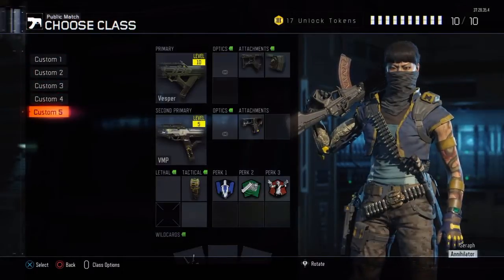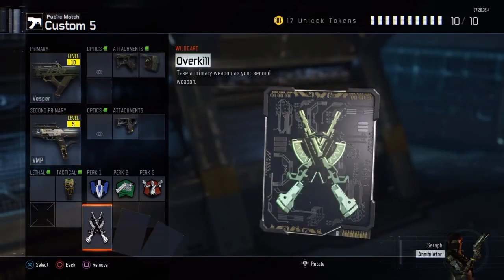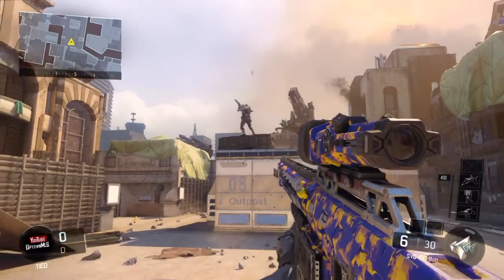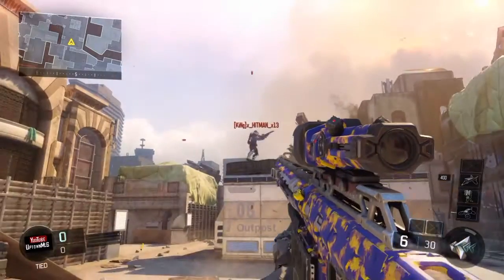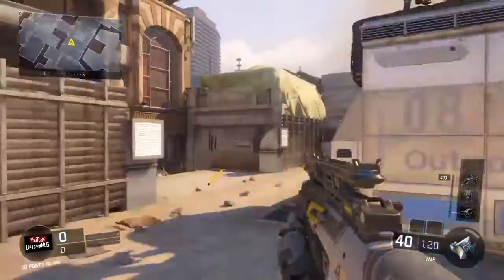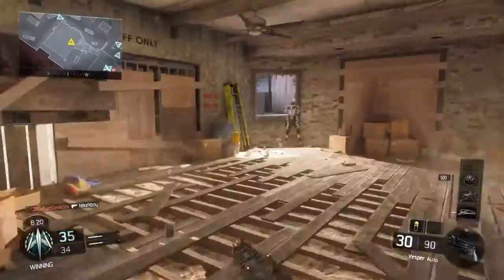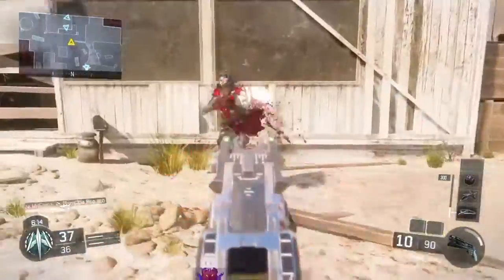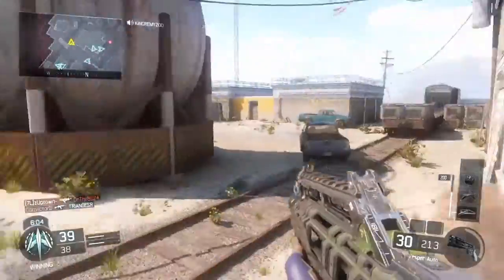BLACK OPS 3 INVISIBLE RADAR GLITCH | Tips & Tricks Eps.1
Hope you guys enjoyed this and was very helpful , if any questions leave a comment below and I will be glad to help :) Make sure to share with friends and try this out before it gets PATCHED